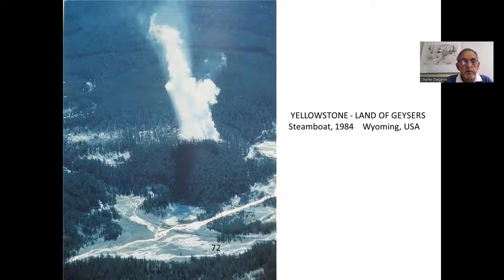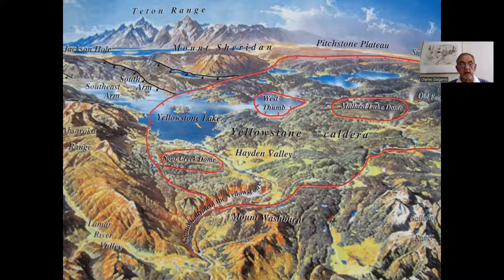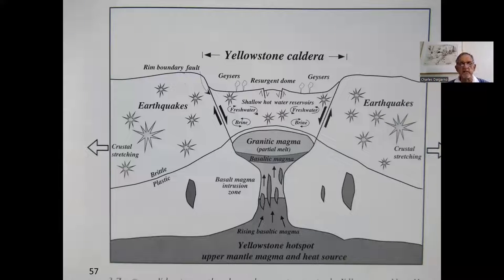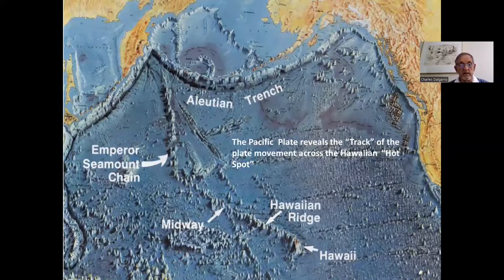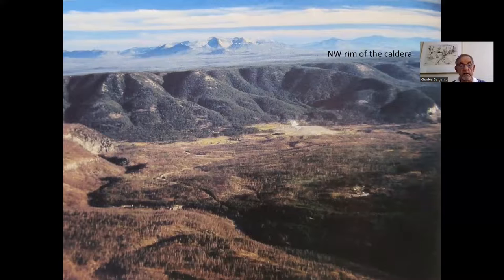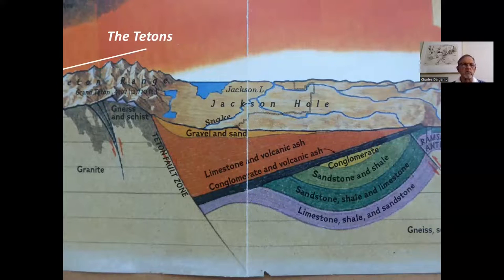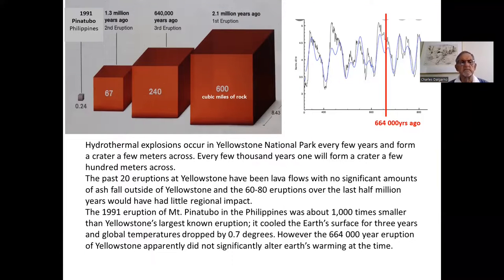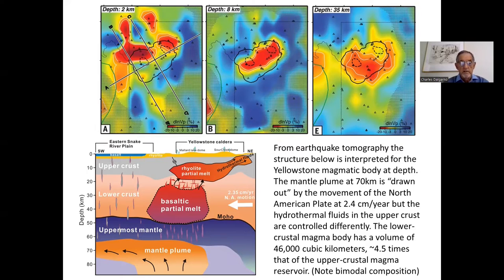Our Restless Earth Part 16: Yellowstone Megavolcano 2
The sixteenth in a series of geology lectures delivered as part of U3A SA's online course offering. The tutor is retired geologist Bob Dalgarno, a member of U3A Mount Gambier.